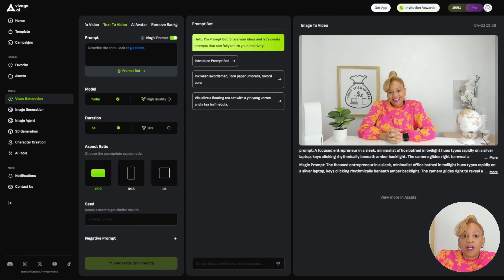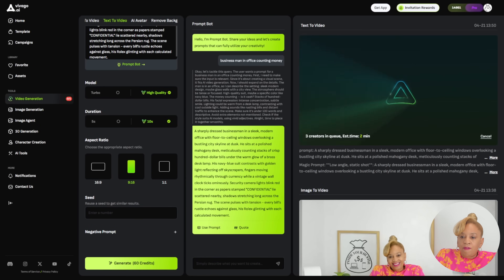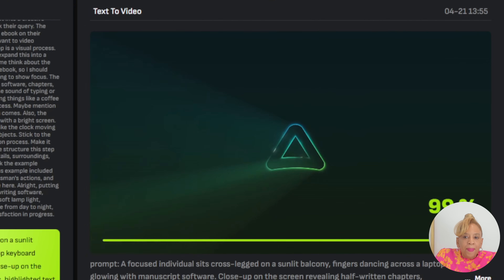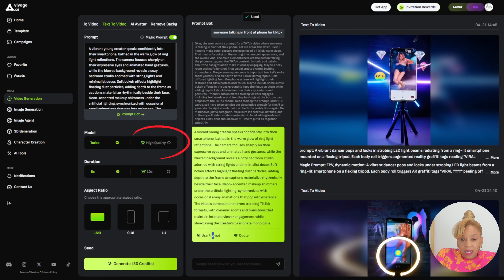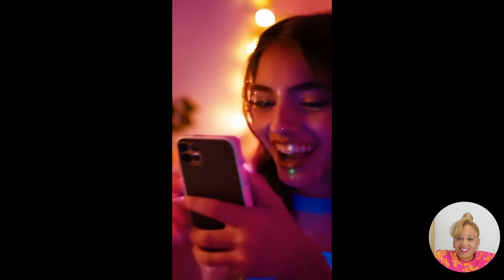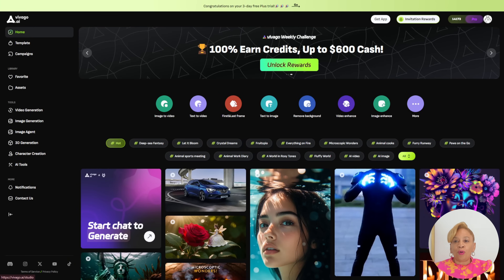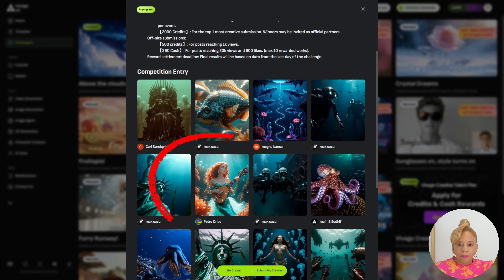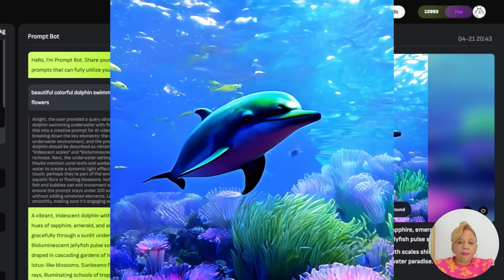3 Ways To Monetize With Vivago AI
Want to turn your ideas into eye-catching videos fast? Try Vivago AI!

In this video, I’ll show you how this all-in-one tool helps you transform simple text or images into stunning visuals using AI effects, 4K upscaling, background removal, keyframe animation, and more. Whether you're creating content for social media, business, or fun, Vivago AI makes it easy to bring your vision to life—even if you’re not a pro editor.

0:00 Intro
0:44 Vivago's Content Creation Capabilities
1:11 Vivago's Monetization Opportunities
1:49 Creating a Video with Vivago
2:36 Reviewing Generated Video 1
3:00 Creating Video 2
3:22 Reviewing Generated Video 2
3:35 Creating Video 3
4:13 Reviewing Generated Video 3
4:21 Creating Video 4
4:49 Combining Videos for TikTok
5:47 Vivago's Creative Talent Plan
6:58 Entering a Vivago Campaign
7:44 Entering the Creative Talent Plan
8:48 Weekly Challenges
9:57 Entering a Weekly Challenge
12:06 Outro